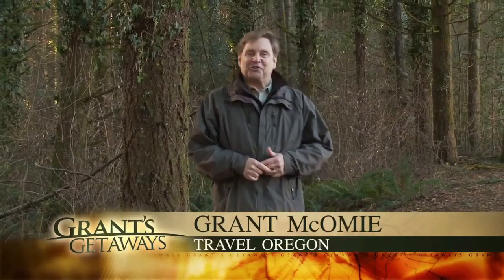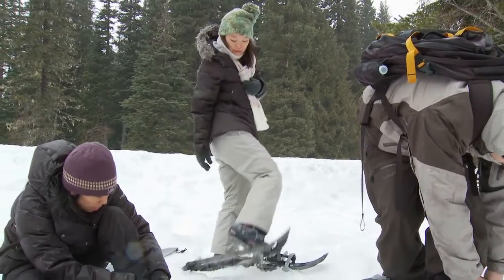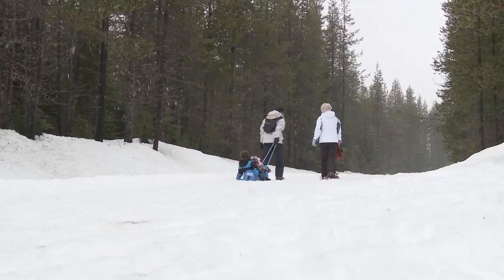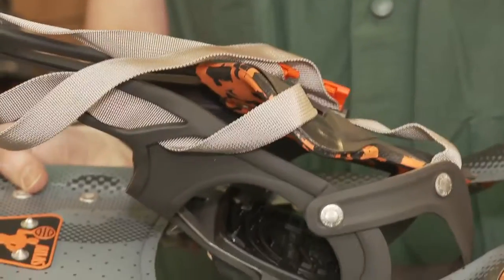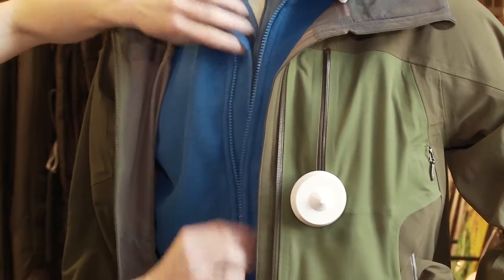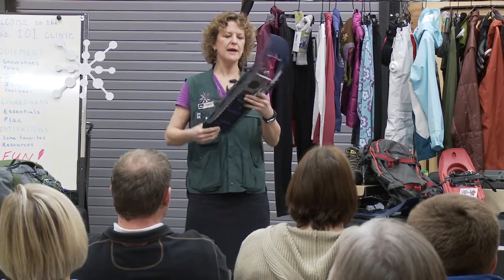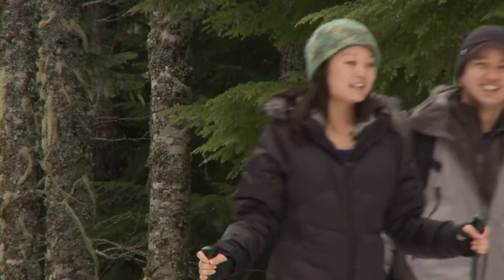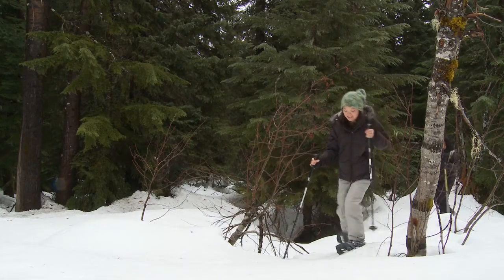Grant's Getaways: Trillium Lake Snowshoeing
If you can't find enough snow in your local neighborhood for a wintertime outdoor adventure, consider this week's getaway. I've discovered several local wintertime destinations where you can snow shoe, it's an easy sport that's close at hand in the Mt Hood National Forest on the trail to Trillium Lake.